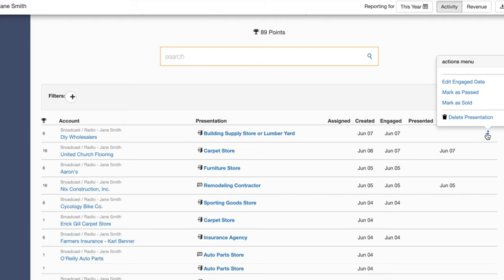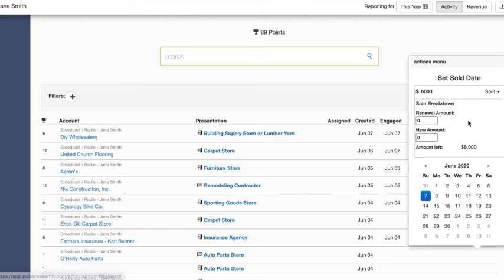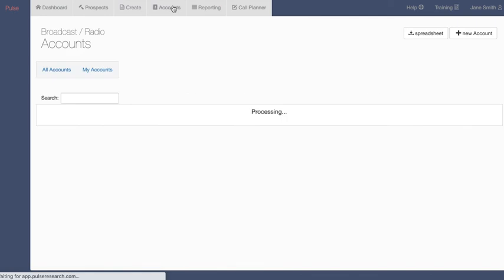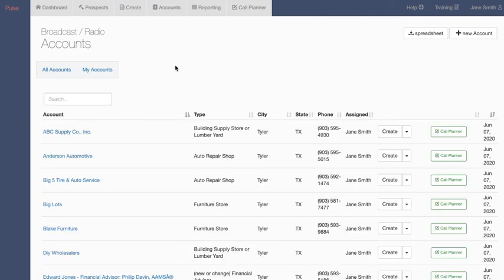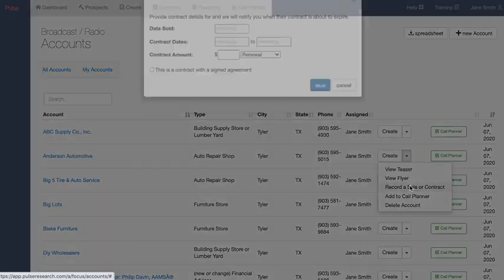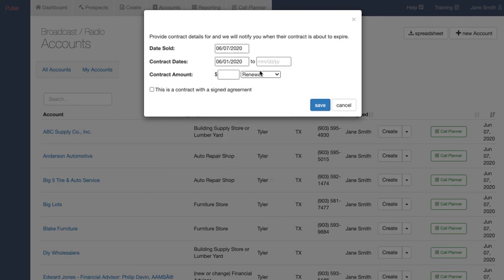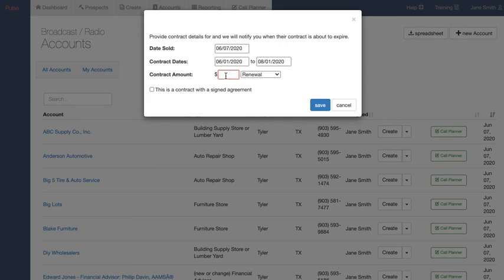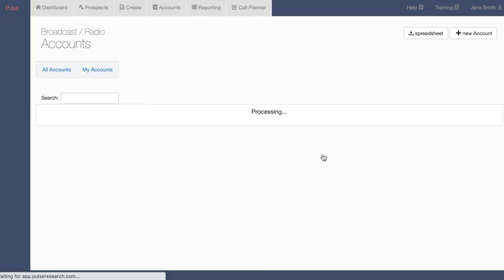Broadcast reporting training June 2020